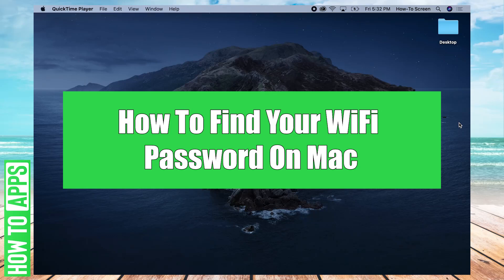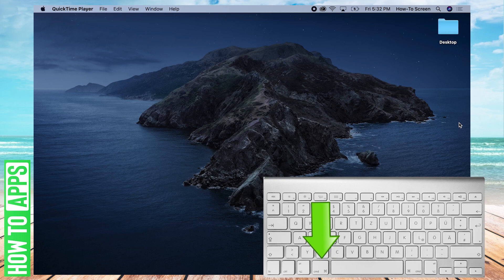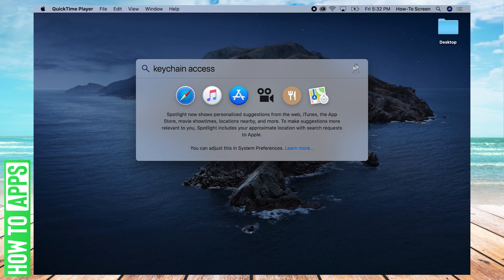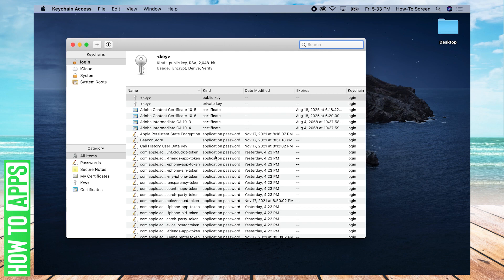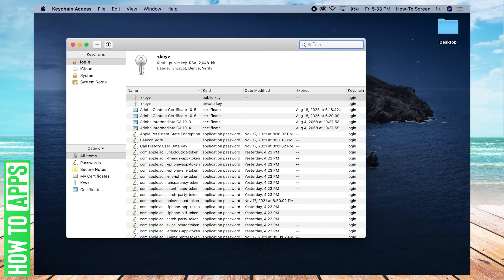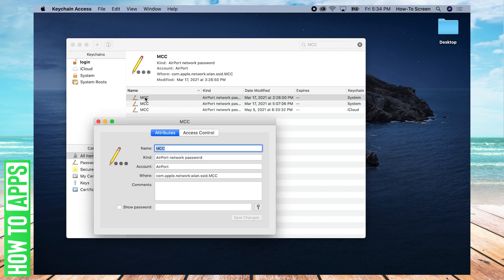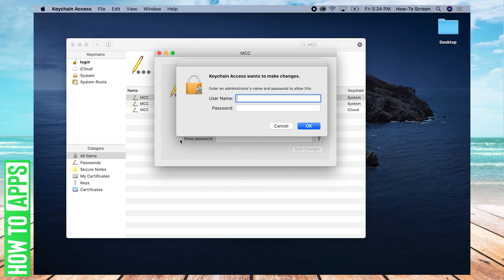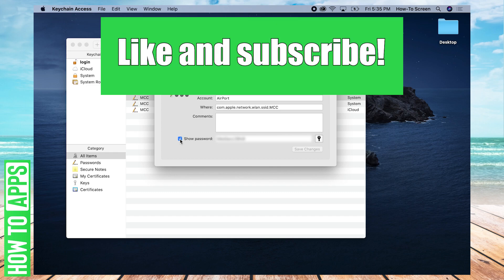How To Find Your WiFi Password On Mac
Let's show you how to find your Wifi password on your MacBook or Mac desktop.

In this video, I walk you through the steps of how to find your wifi password on your mac computer. First, click COMMAND + SPACE to open the Spotlight Search and then type in Keychain Access and double click on it. Search for the name of your network and then click on the result. Click on the checkbox that says Show password and check it. You might need to enter an Administrator's username and password and then the WiFi password is shown.